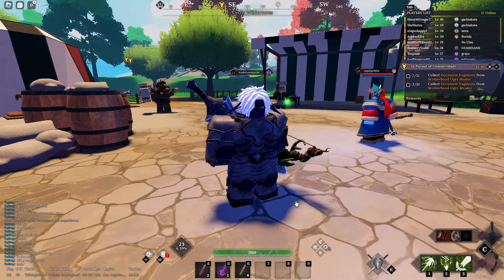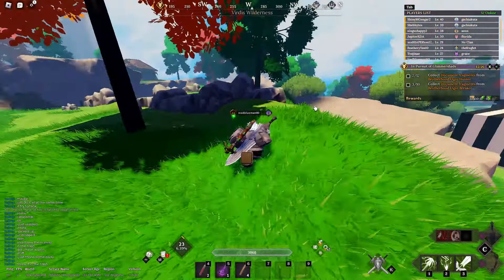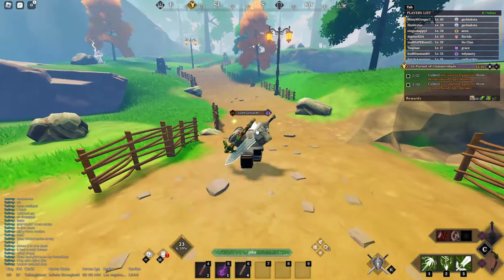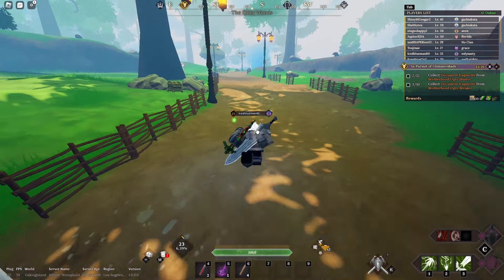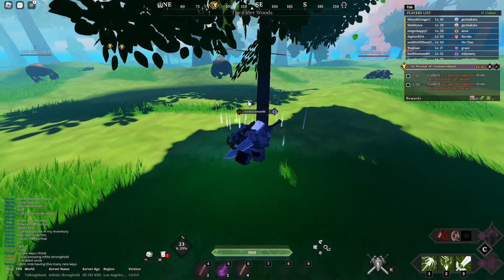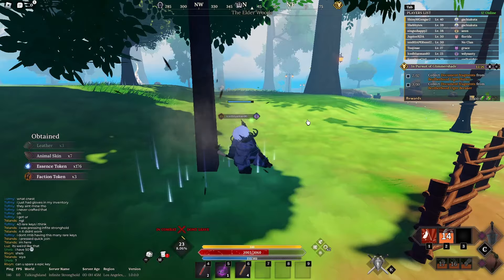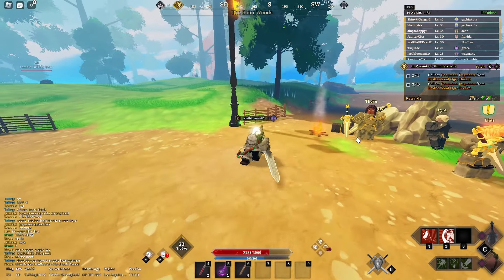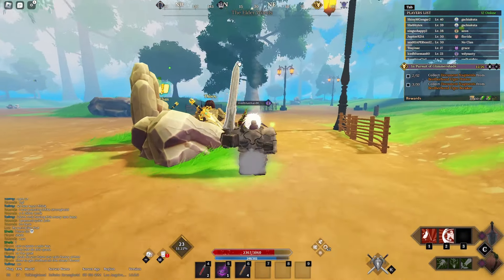Devas Of Creation How To Get Maple Wood